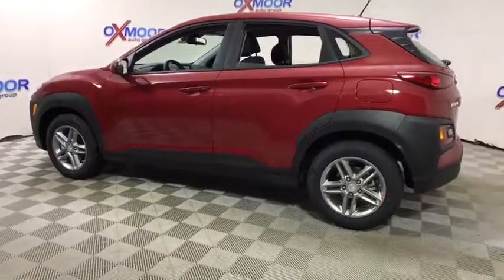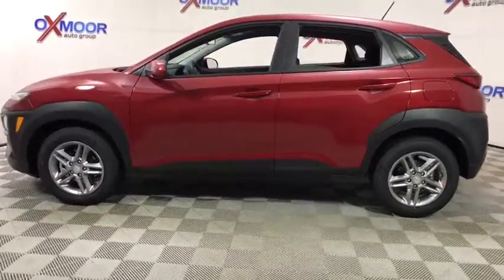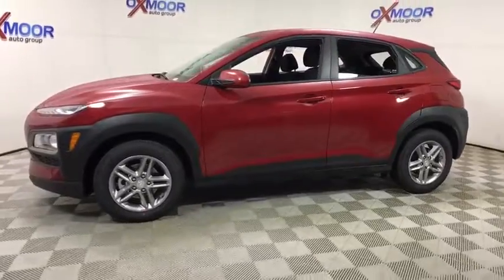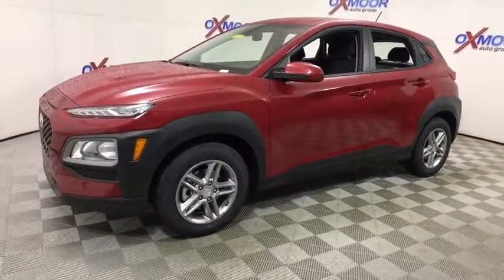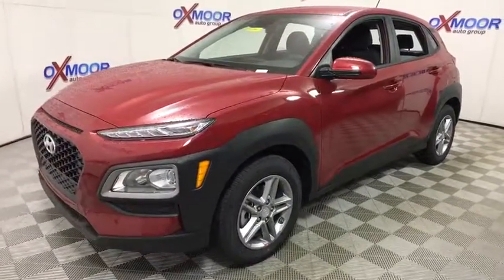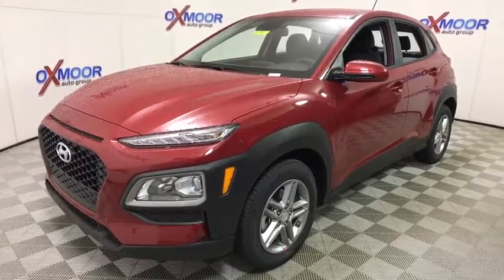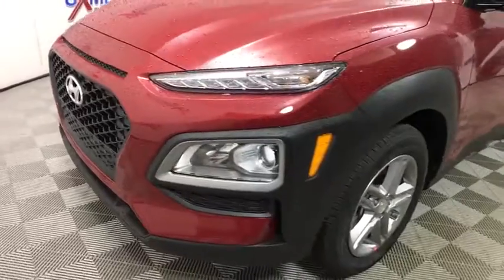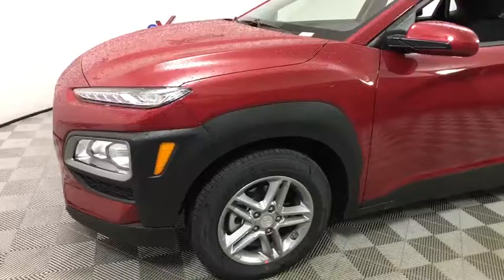2019 Hyundai Kona at Oxmoor Hyundai | Louisville & Lexington, KY H11591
Pulse Red N 2019 Hyundai Kona available in Louisville, Kentucky at Oxmoor Hyundai. Servicing the Lexington, Elizabethtown, KY, New Albany, IN, Jeffersonville, IN area.

Oxmoor Hyundai
8107 Shelbyville Rd

2019 Hyundai Kona SE 27/33 City/Highway MPGbrbrAll Rebates included in pricing. Some buyers will not qualify for all rebates. Price includes: $500 - Retail Bonus Cash. Exp. 12/03/2018